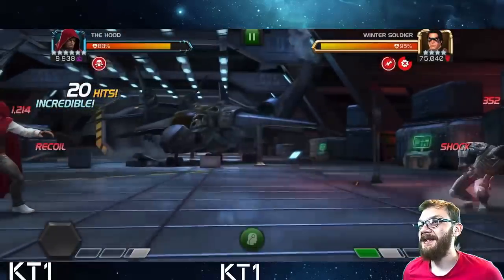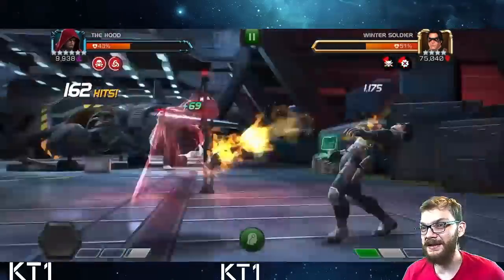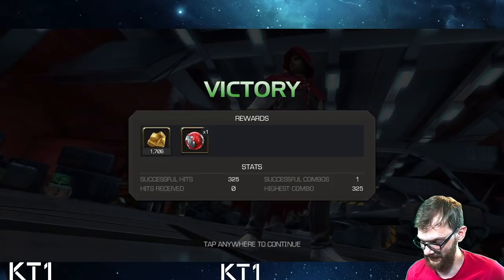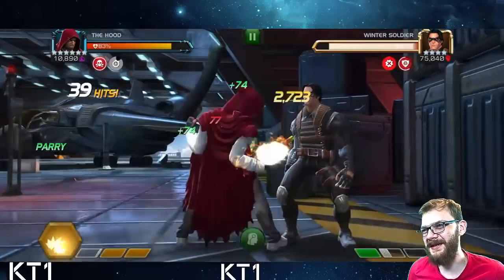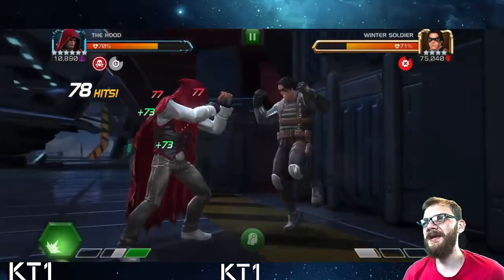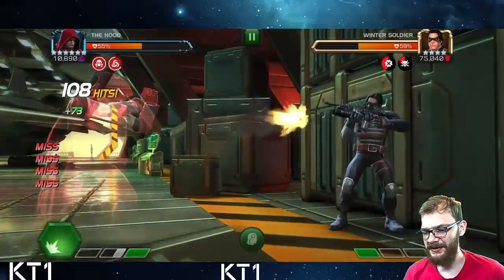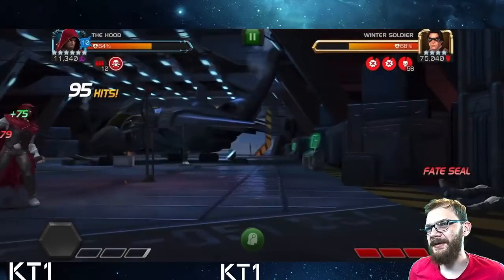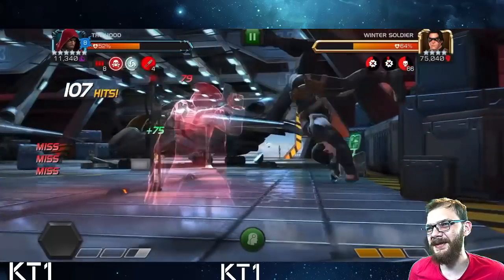Some Big Red Detonations! The Hood Pre And Post Buff Damage Comparison With And Without Synergies!